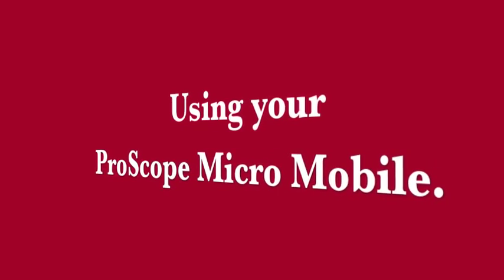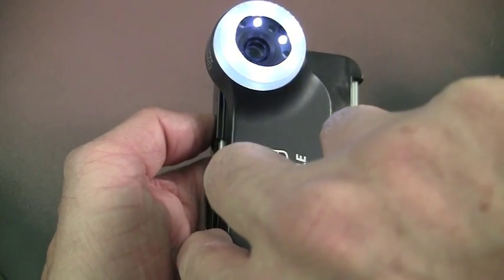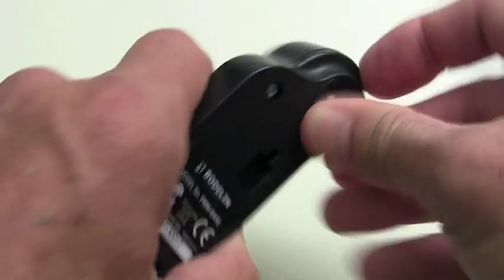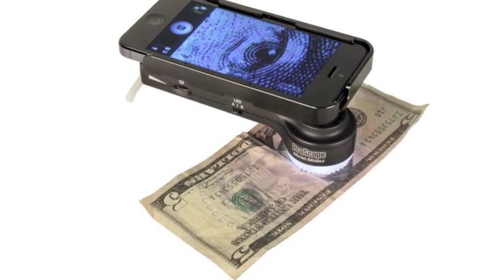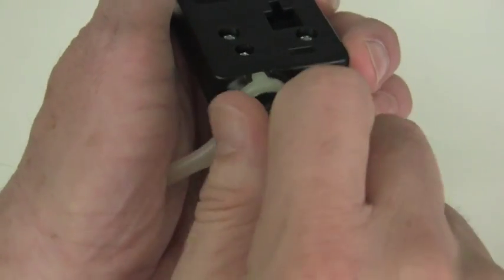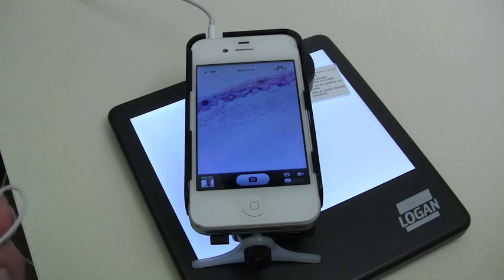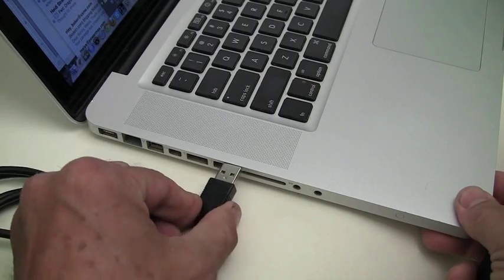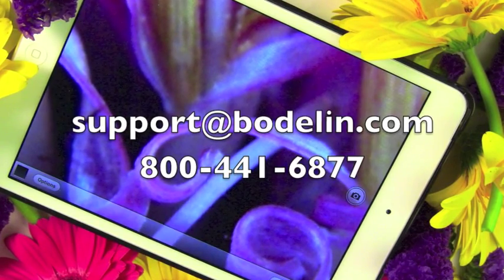ProScope Micro Mobile - how to use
How to use the ProScope Micro Mobile